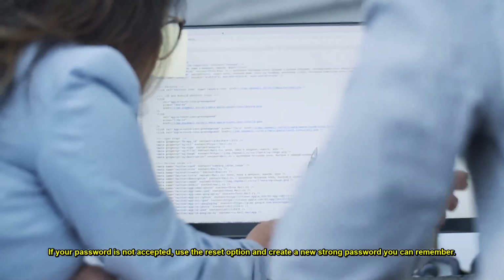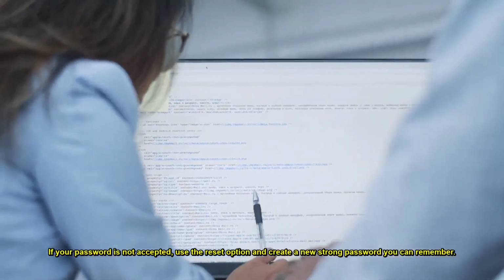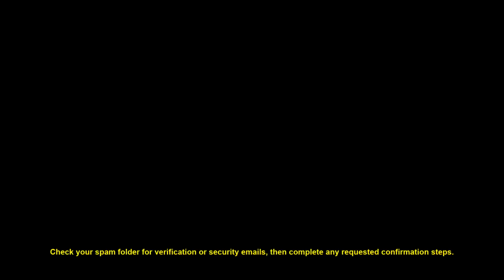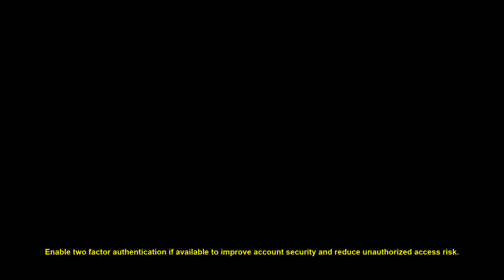How to update Discord desktop app on macOS - Beginner Guide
In this beginner-friendly guide, we’ll walk you through the simple steps to update the Discord desktop app on your macOS. Whether you're experiencing issues, looking for new features, or just want to ensure you have the latest version, this tutorial covers everything you need to know. Follow along as we demonstrate the update process, making sure your Discord experience is smooth and up-to-date.